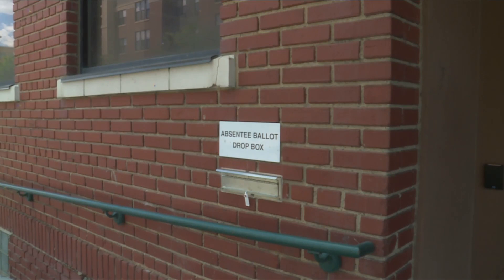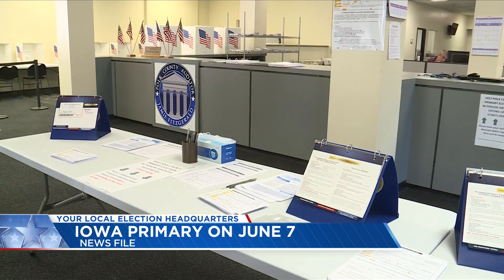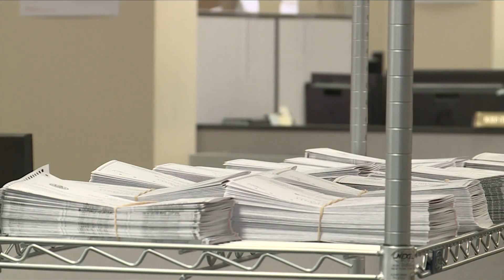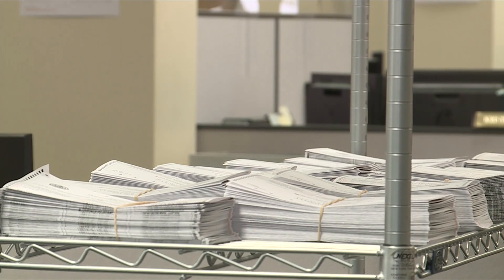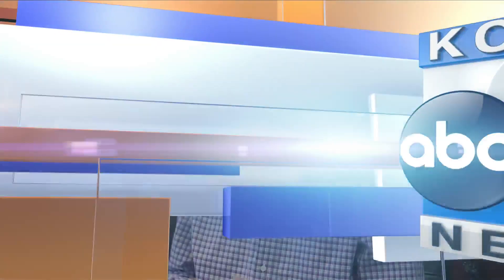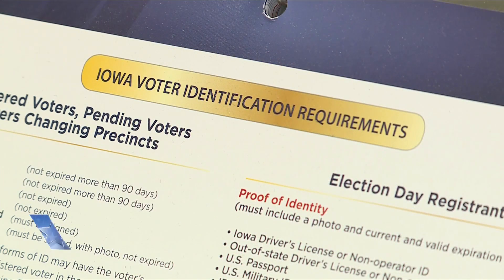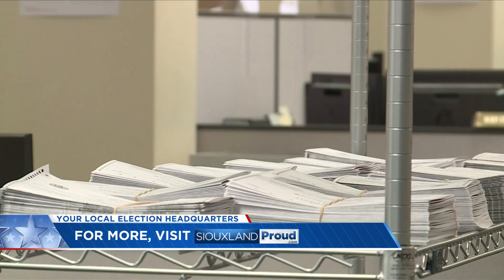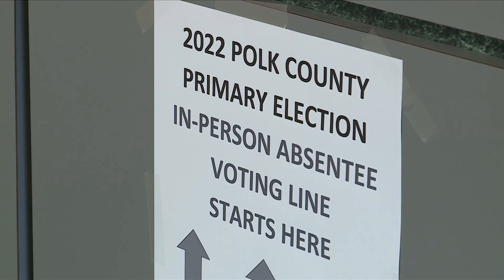Iowa Primary On June 7